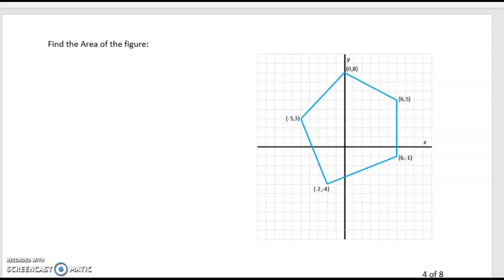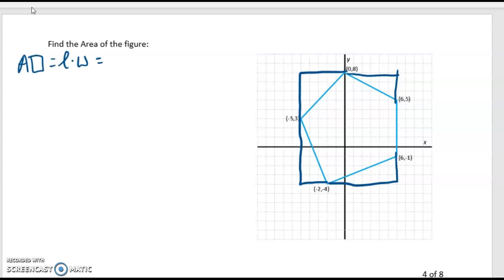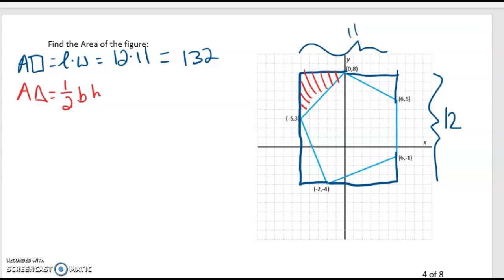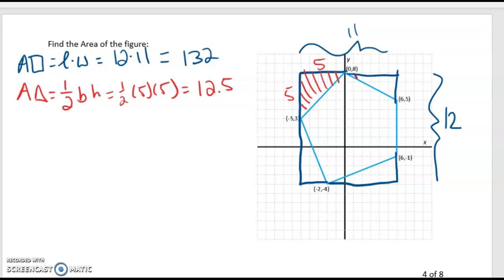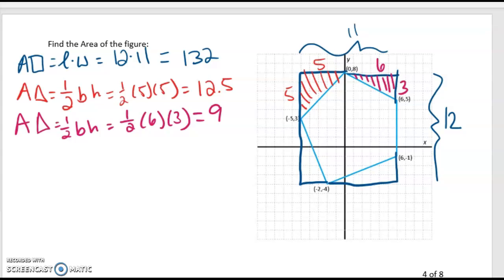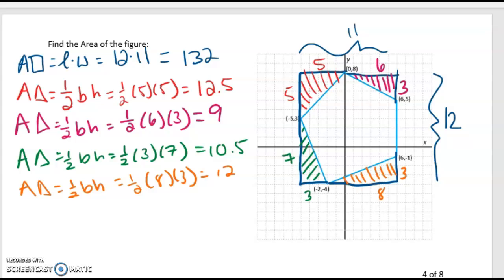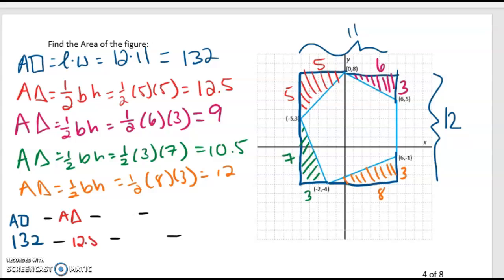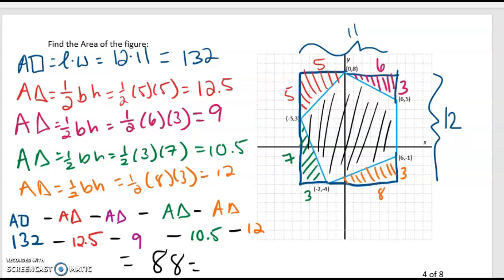1.3 Review Video Part 3